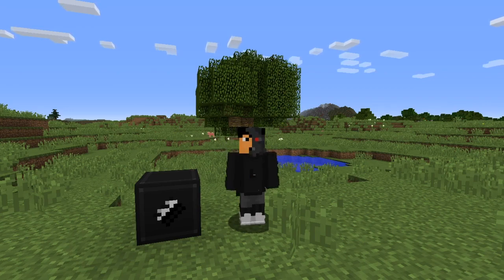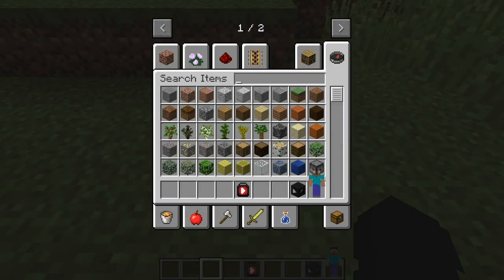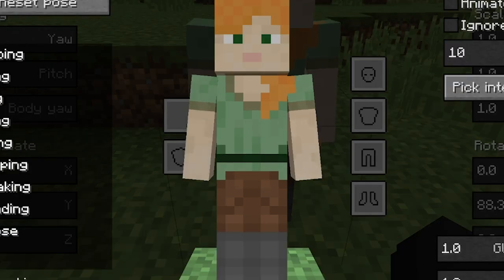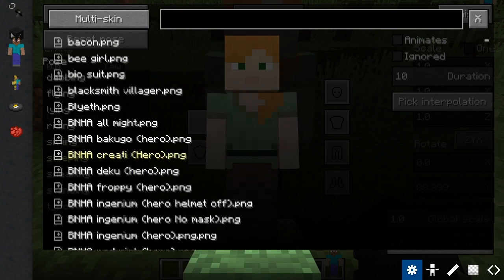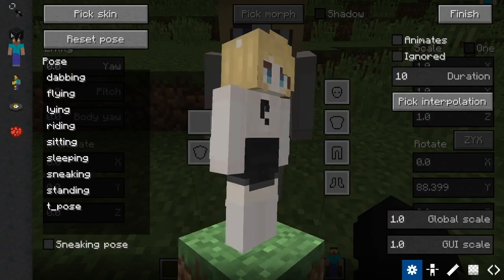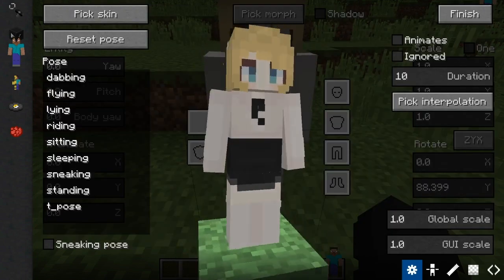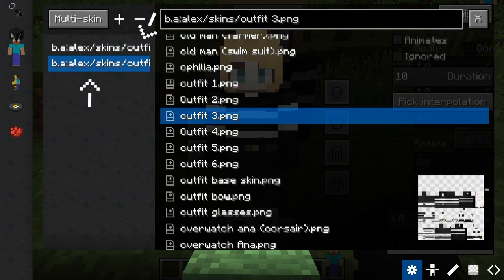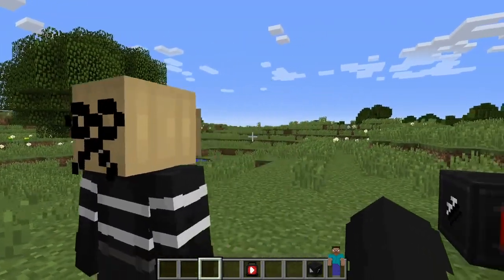BB tips — Multi-skin (with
Hello there! My name is McHorse, or is it? Anyways, in this short video, EthoArt will show how to use multi-skin feature. 👍

EthoArt was kind to make another tips video, you might see more miscellaneous tutorials made by EthoArt since I don't have a lot of free time. 🙂

Make sure to check out EthoArt as well, he has some very awesome Minecraft machinimas and cinematics

AzureZhen, Benji.cart.er Duong Ha, El_Redstoniano, Finelarme, Frtc, GroupM, HerrBergmann, Kiralushia, LaundryKitty, Terbin, ZyphoxFilms Agirres, EchebKeso, Andruxioid, KazerLight, Lynax, STH and ycwei982!

00:00 — Intro
00:09 — What is multi-skin?
00:32 — Setting up a multi-skin
01:56 — Why using multi-skin?
02:28 — Example with more accessories
02:50 — Outro

--- Links ---

--- Assets ---

Skins by EthoArt(?)